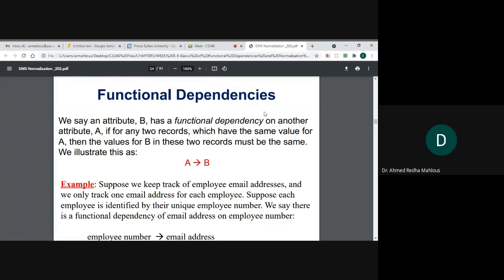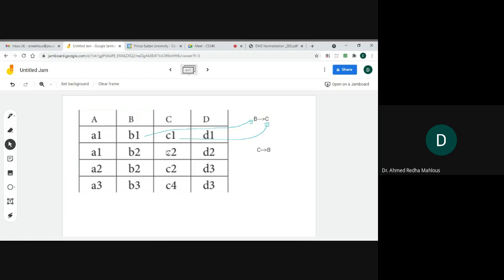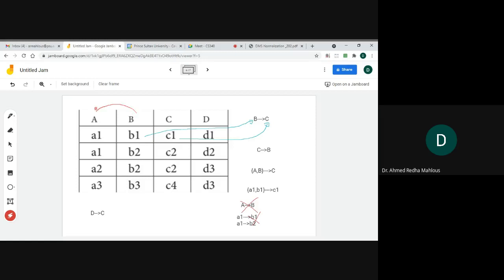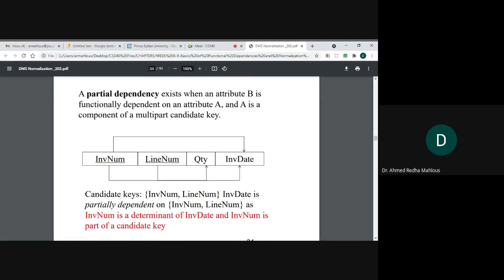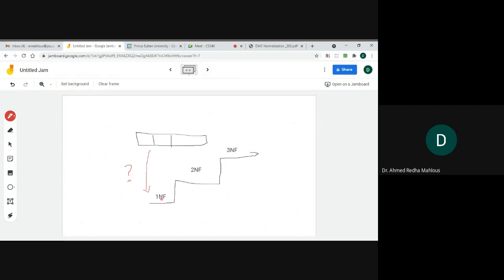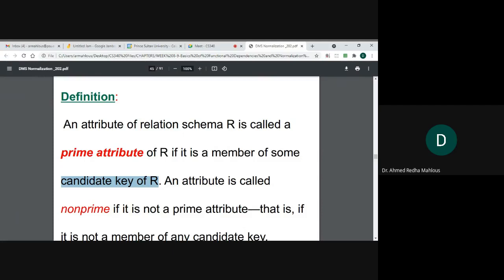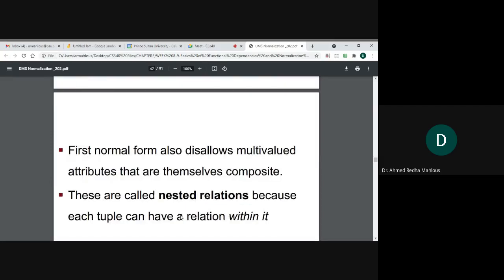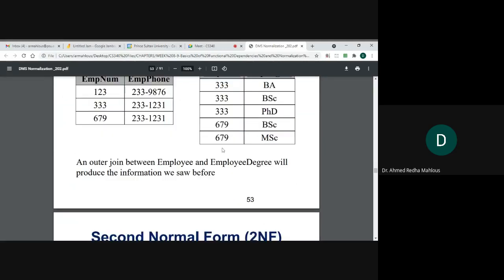Functional Dependencies Normalisation PART 3